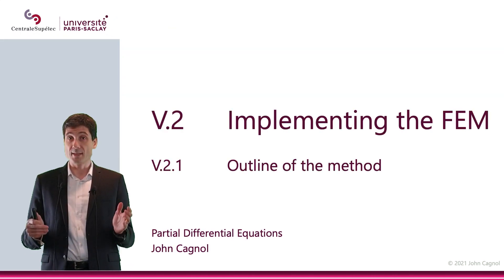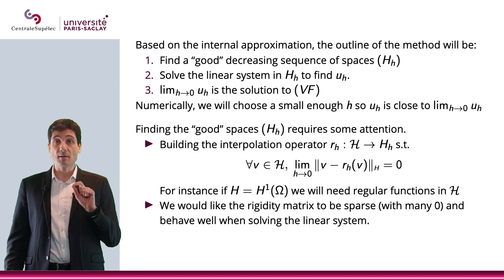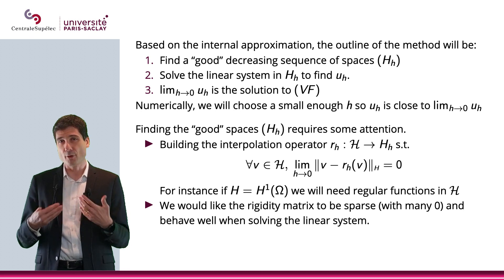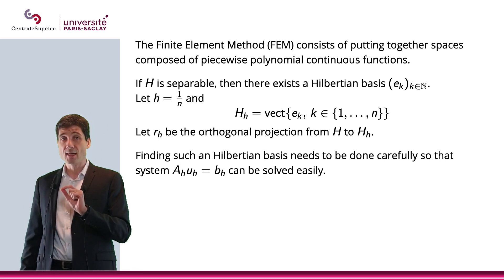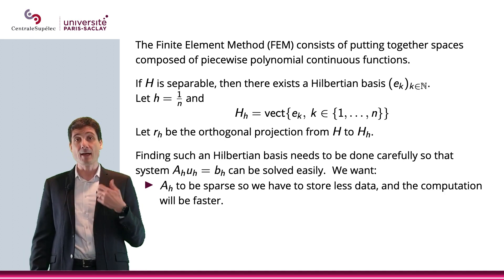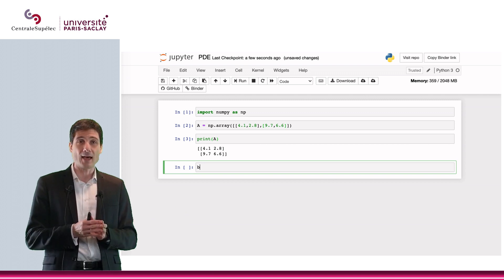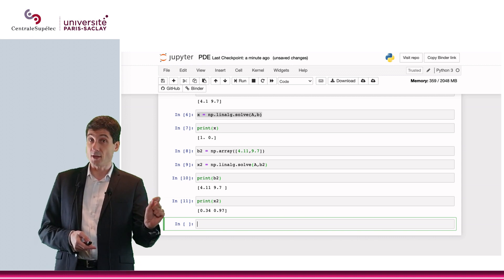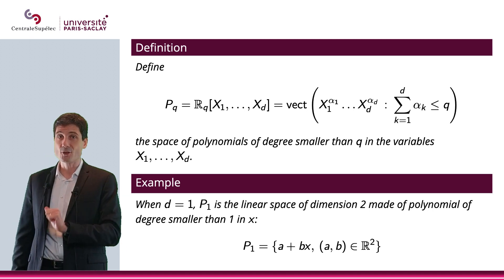PDE - Chapter V - Section 2.1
Implementing the FEM:
Outline of the method